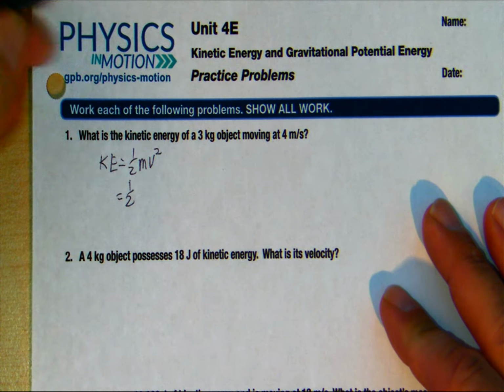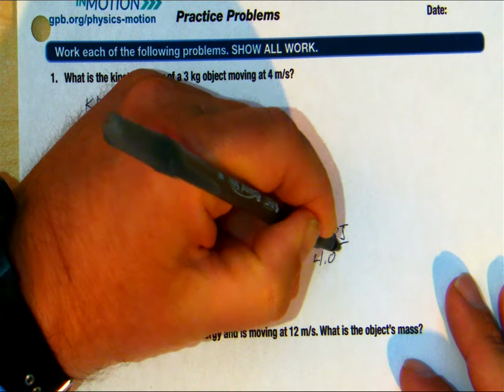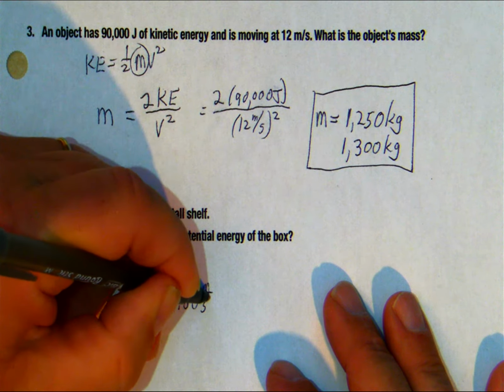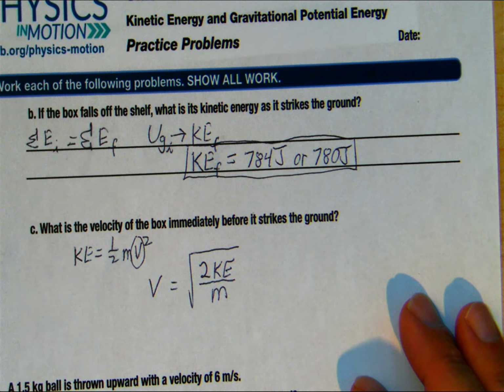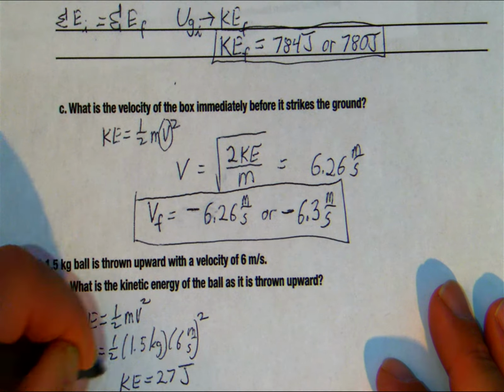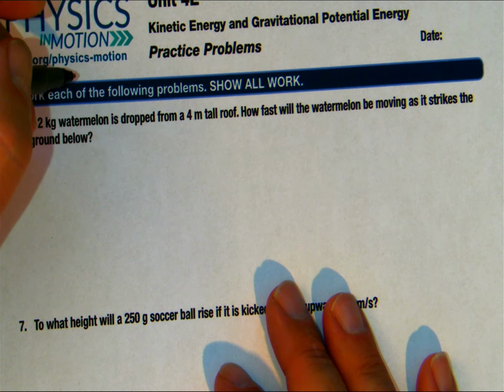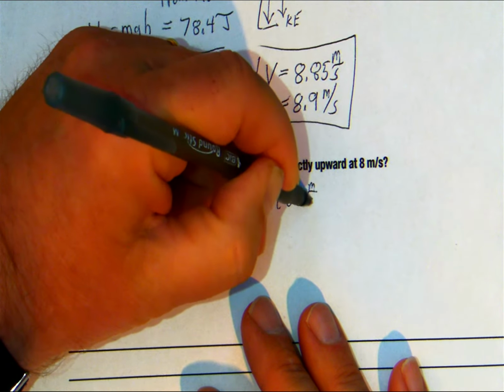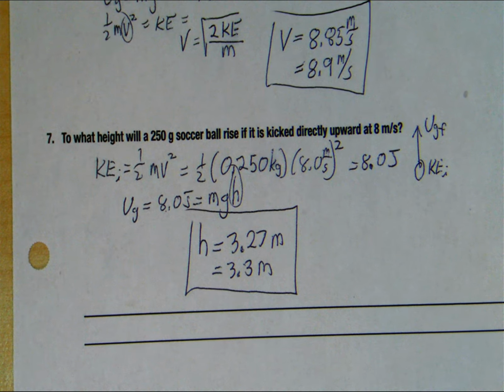Unit 4E HW Problems Debrief: Feb 10, 2021